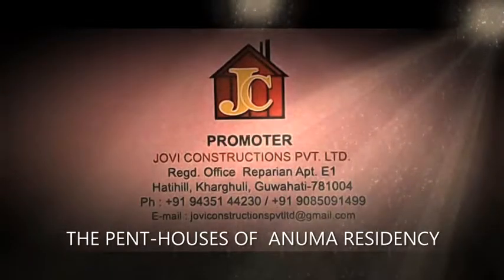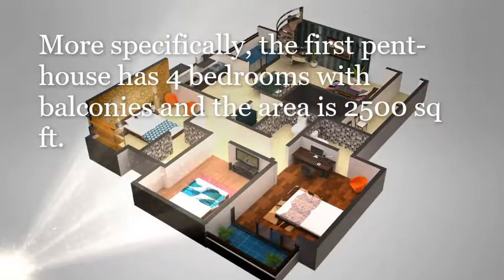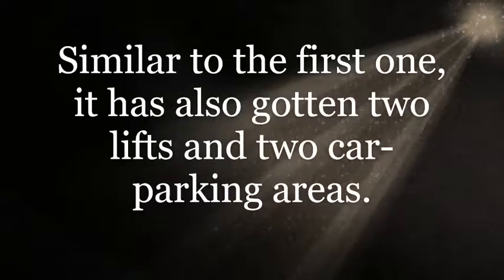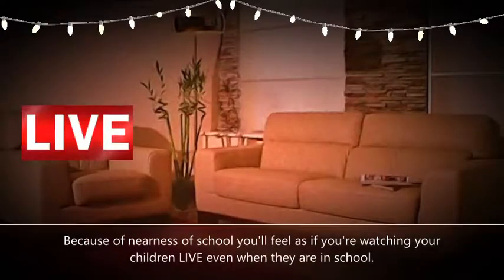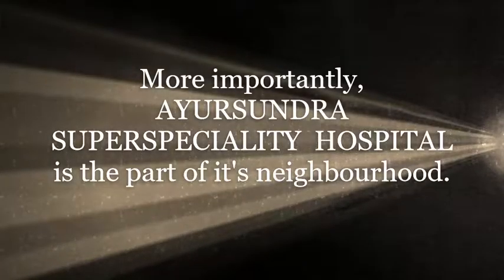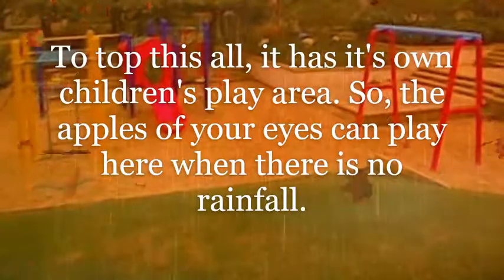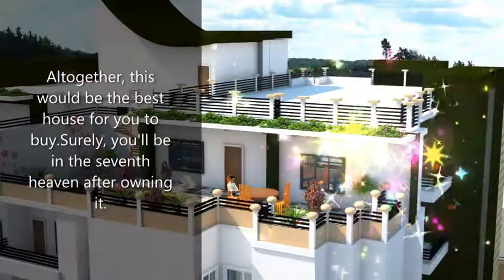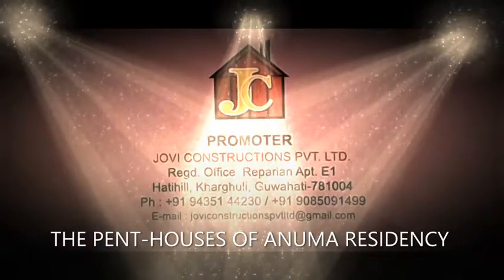New Flats and Pent-houses for sale in Guwahati ll ANUMA RESIDENCY ll